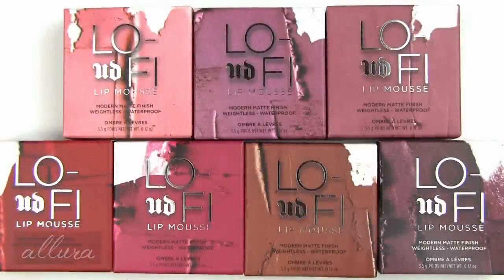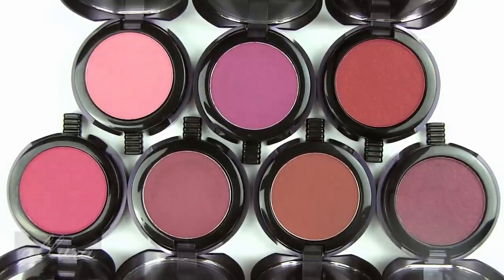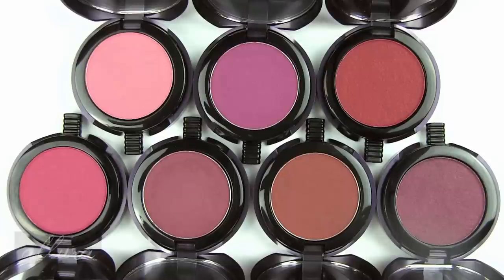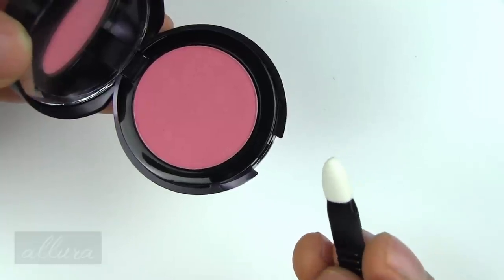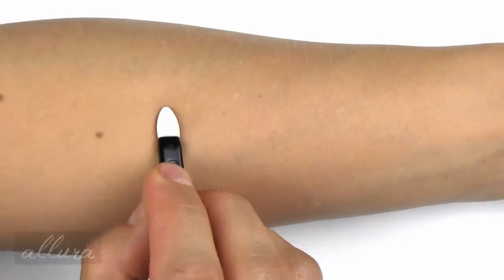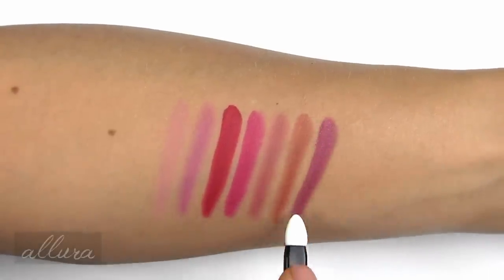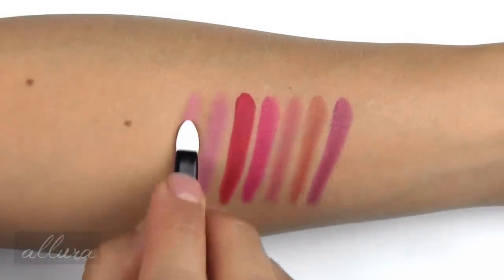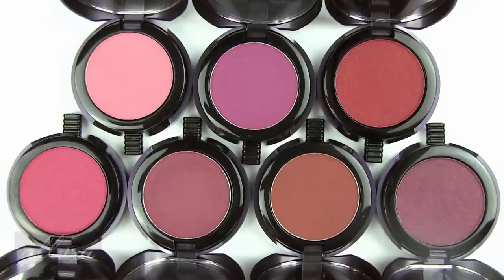URBAN DECAY Lo-Fi Lip Mousse: Lip Swatches & Review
A new lip formula from Urban Decay!